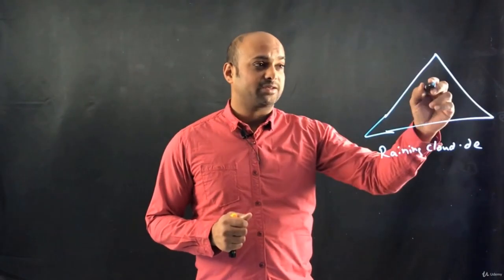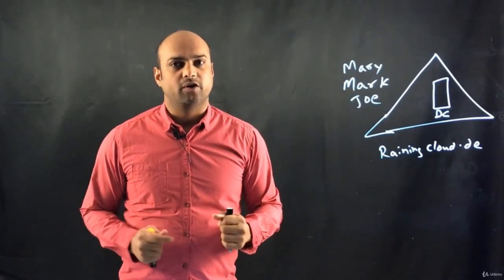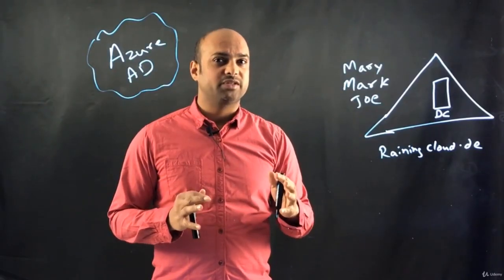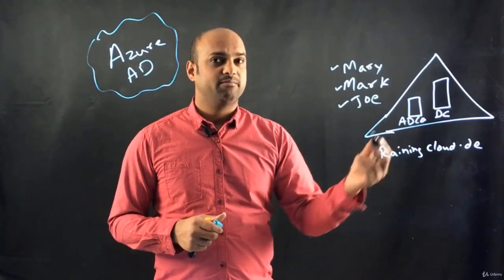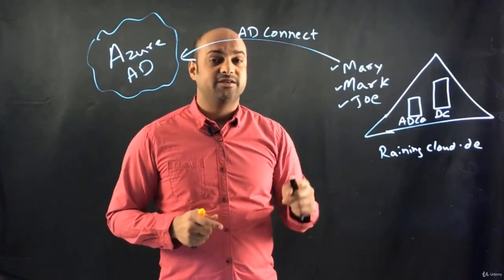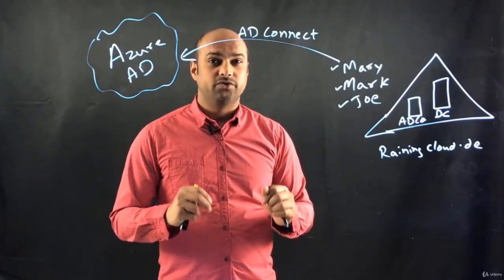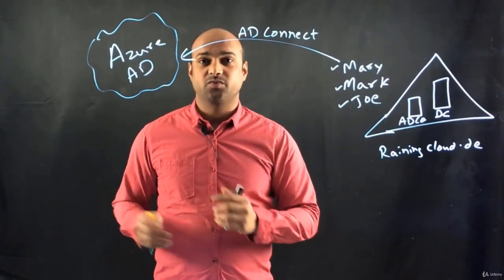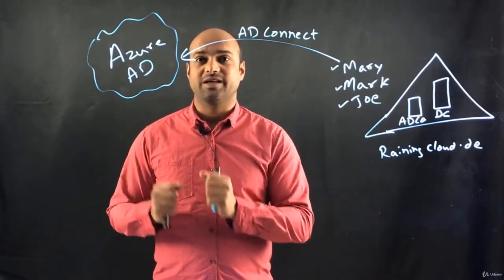17 Azure AD Connect AZ-104 Microsoft Azure Administrator - Full Course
17 Azure AD Connect AZ-104 Microsoft Azure Administrator -  Full Course